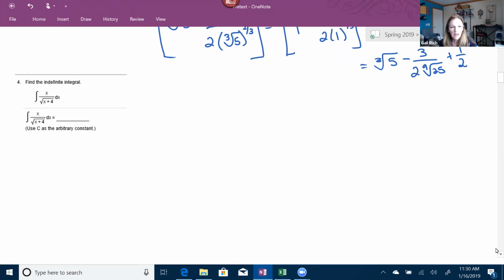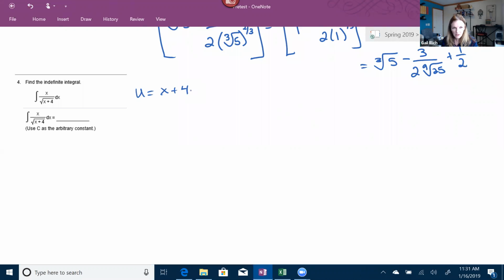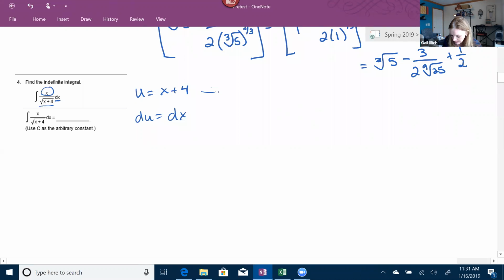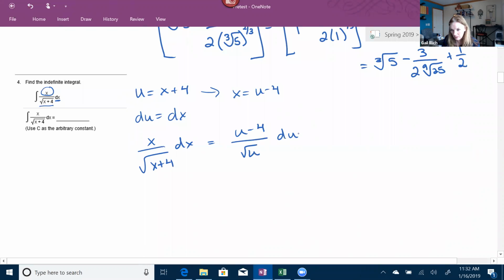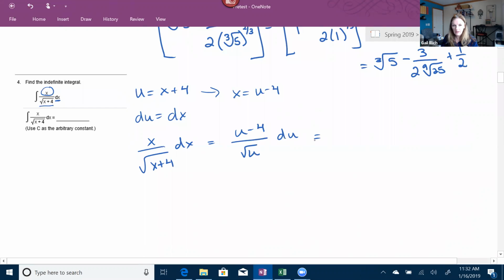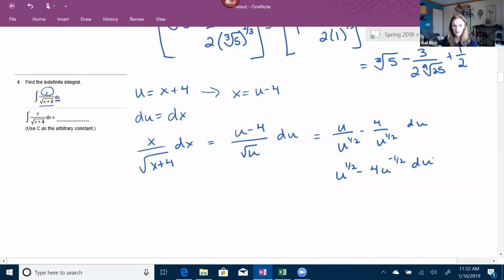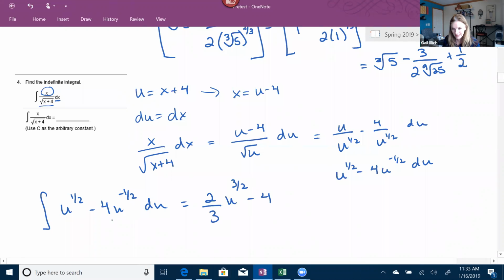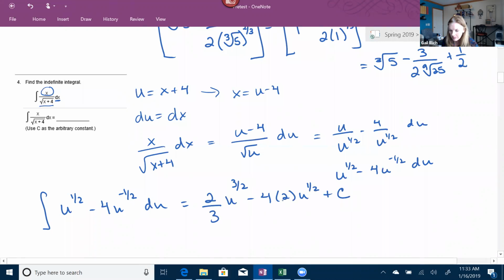Finding an Indefinite Integral PreTest Question 4